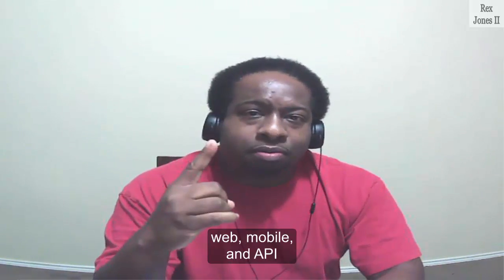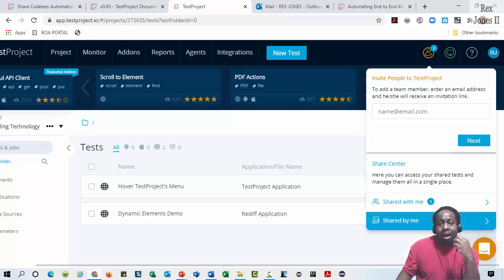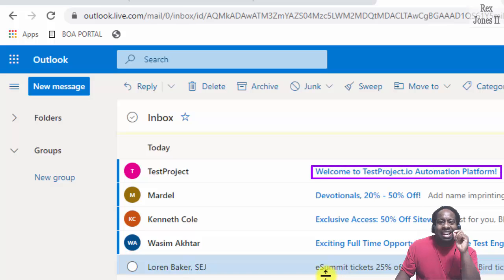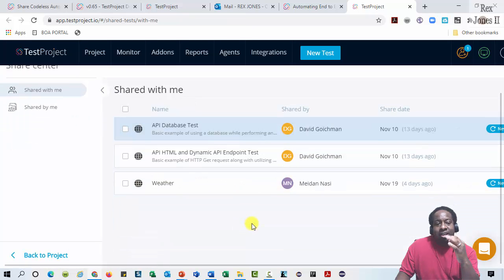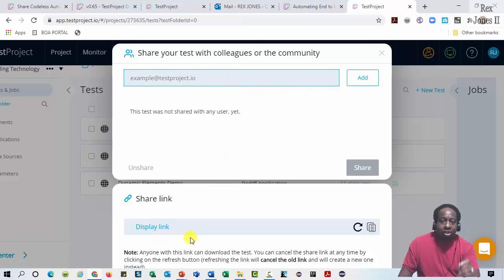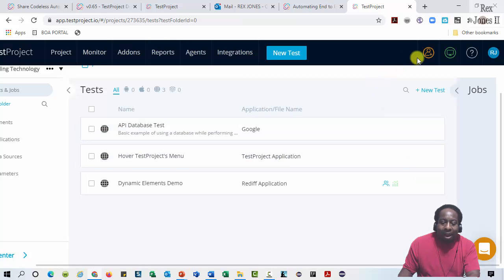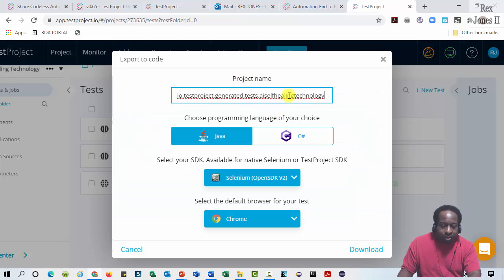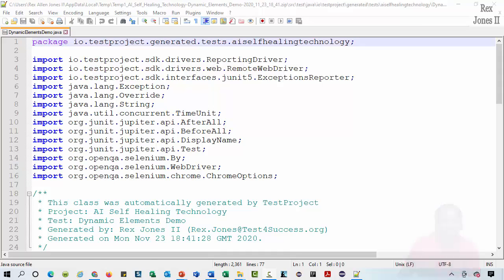✔ How To Use TestProject's Share Center | (Video 161)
How To Use TestProject's Share Center. Share Test With Friends, CoWorkers, and Clients

► Here’s a link to the test I demoed in the video